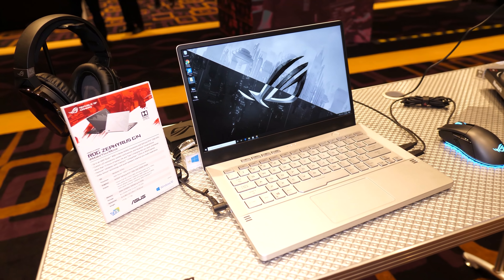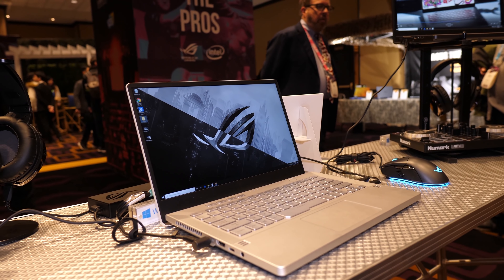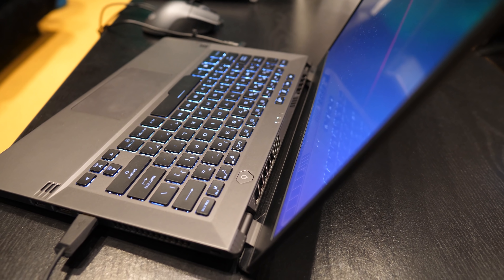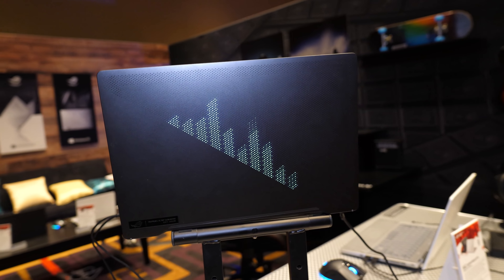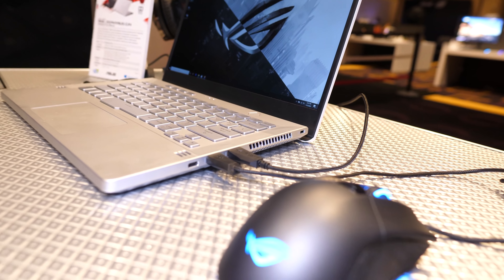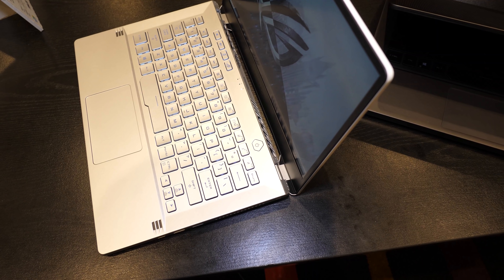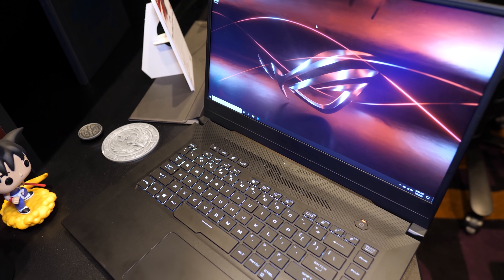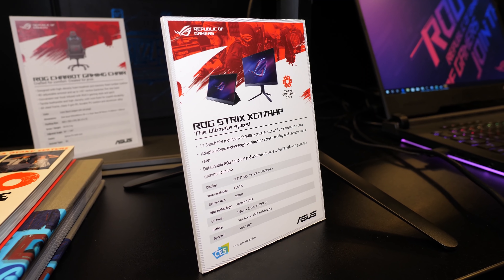New ASUS Zephyrus G14 and G15 Laptops - 1440p Returns at CES 2020?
ASUS are launching the most powerful 14” gaming laptop in the world at CES 2020, the Zephyrus G14. The G14 somehow manages to squeeze Nvidia RTX 2060 graphics inside combined with an 8 core Ryzen 4800H CPU.

If that’s not enough for you, there’s also a G15, let’s go through what we know so far about these new gaming laptops in this video!